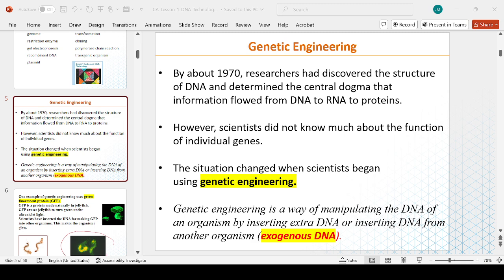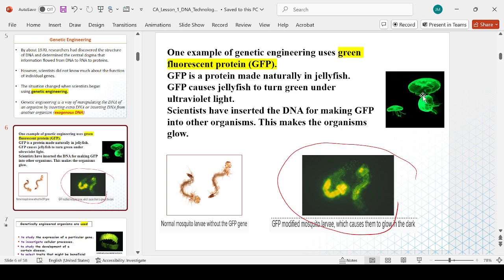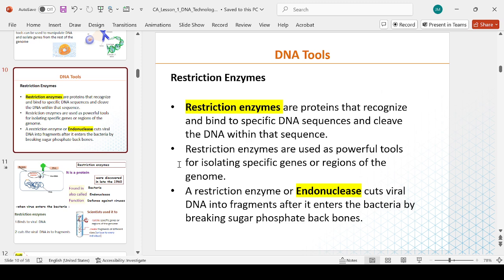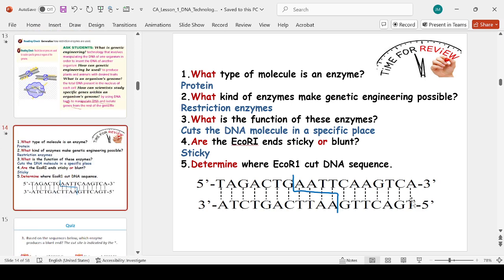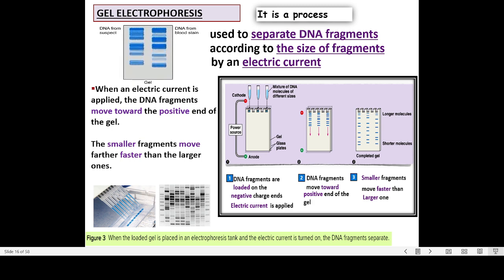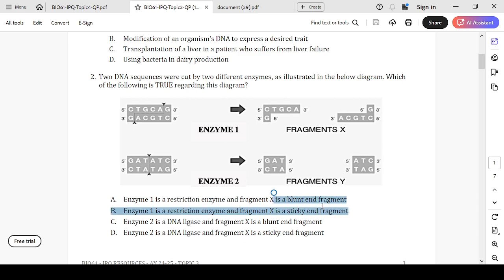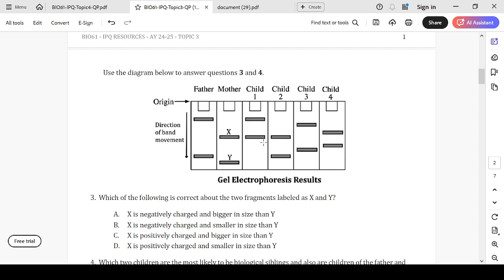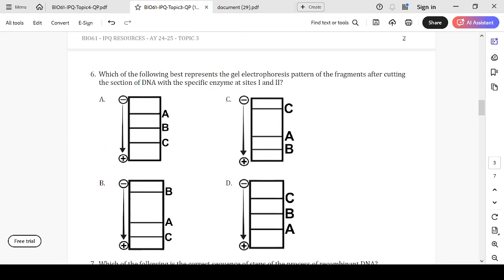G11 ADVANCE EOT 2 PART 1 (Biology)